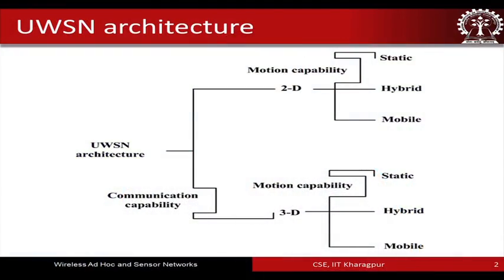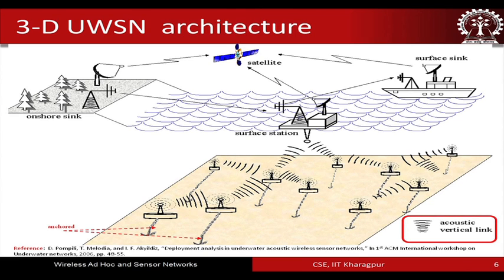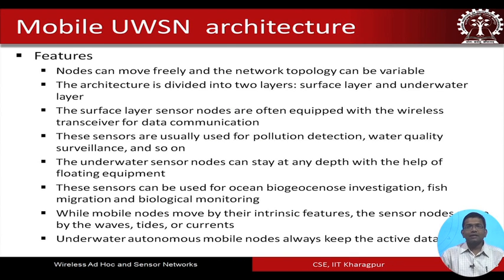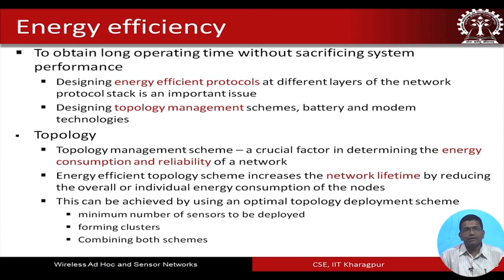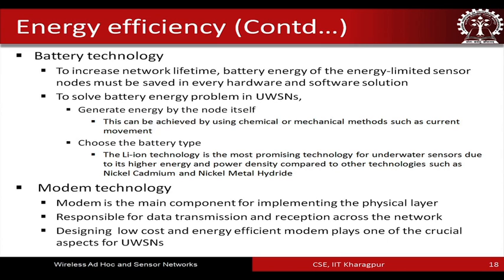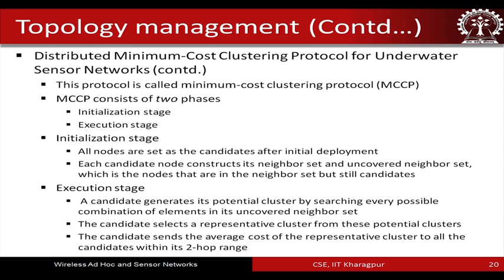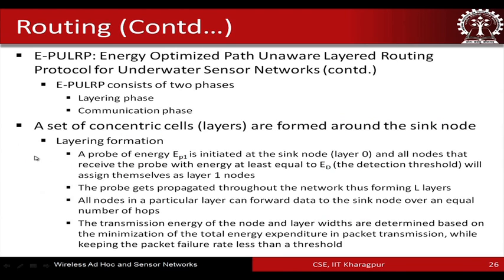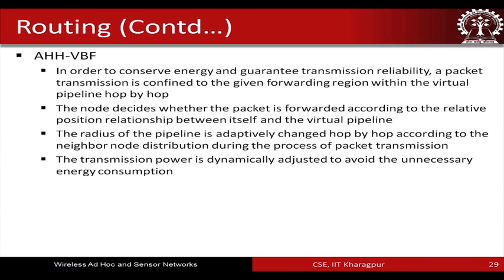Underwater Sensor Networks- Part- III